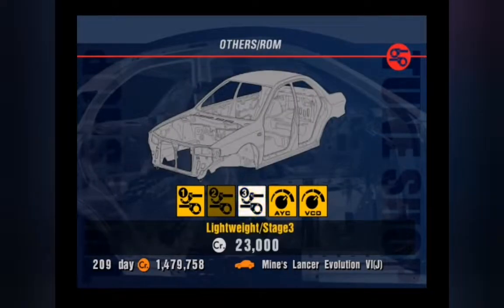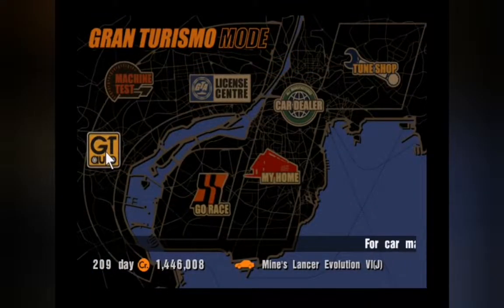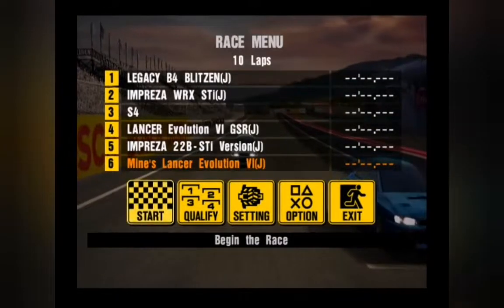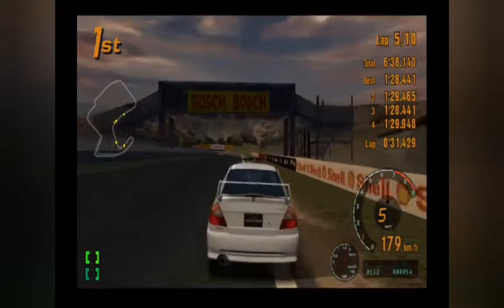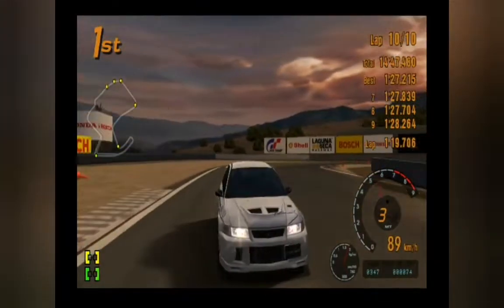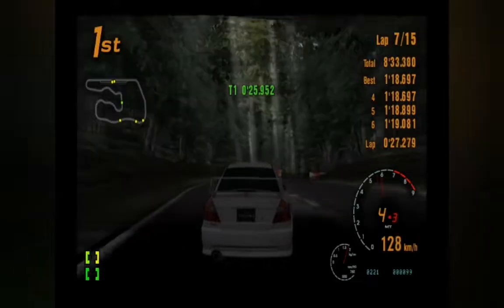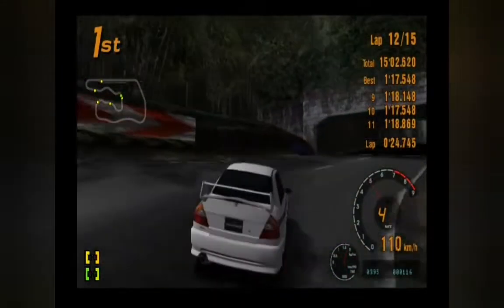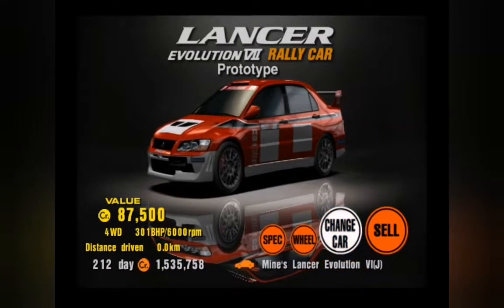Let's Play Gran Turismo 3: A-Spec (PAL) - Episode 71 - Professional 4WD Challenge